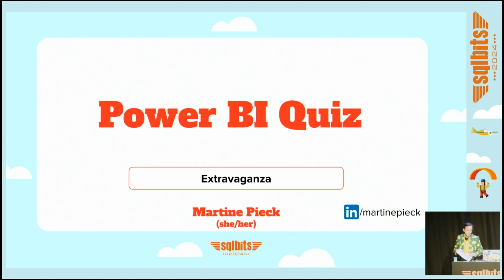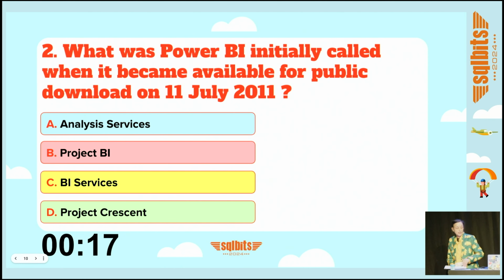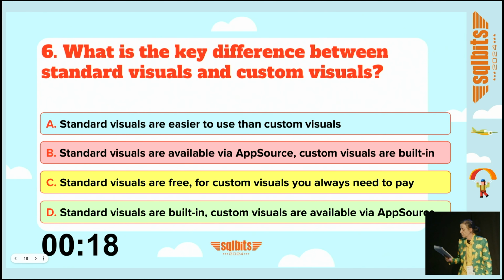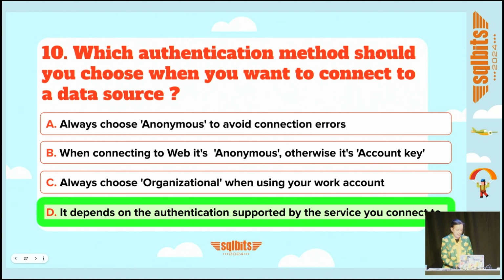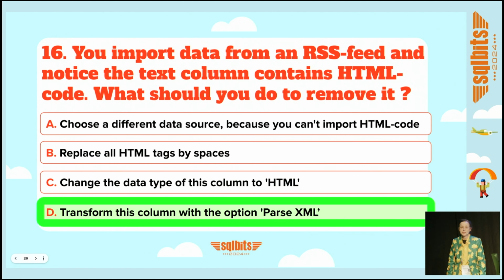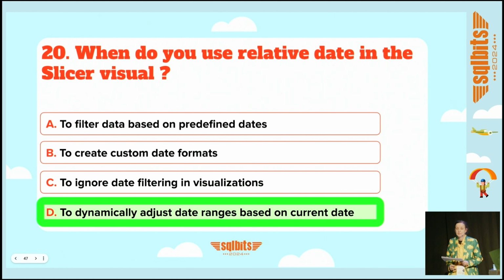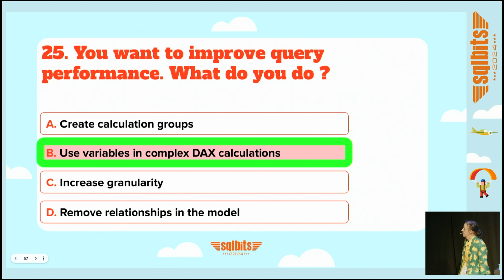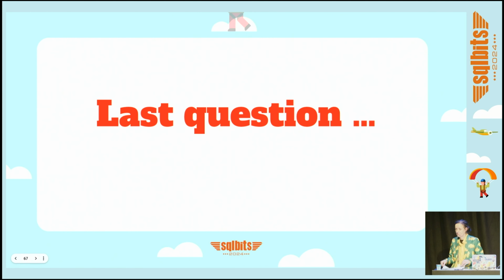Power BI Quiz Extravaganza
In this dynamic, entertaining, interactive and educational session,  I will guide everyone through a series of fun, knowledge-boosting questions, while encouraging all participants to create connections and network with fellow Power BI enthusiasts.